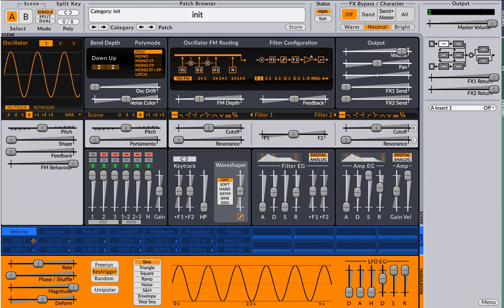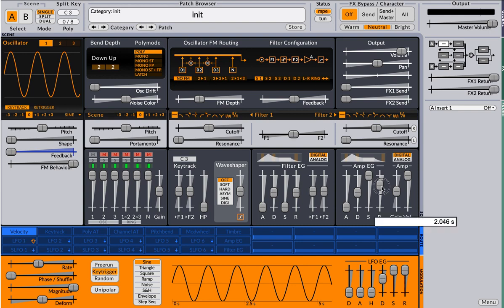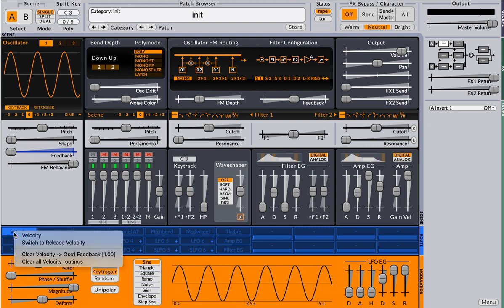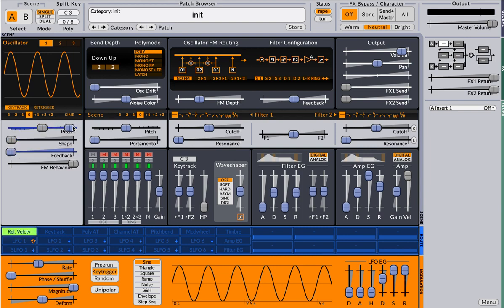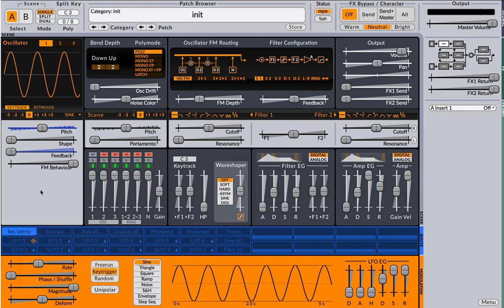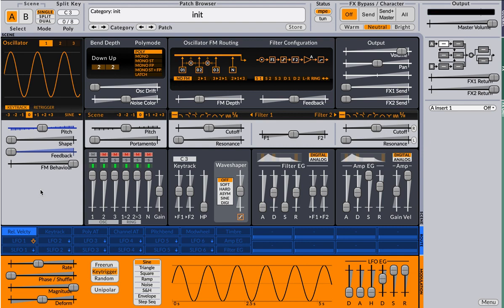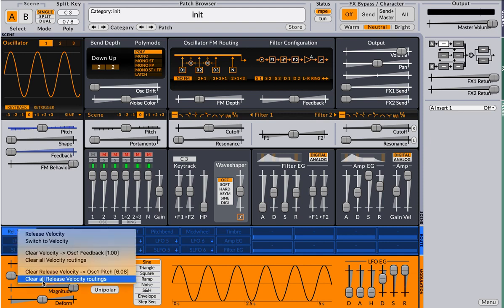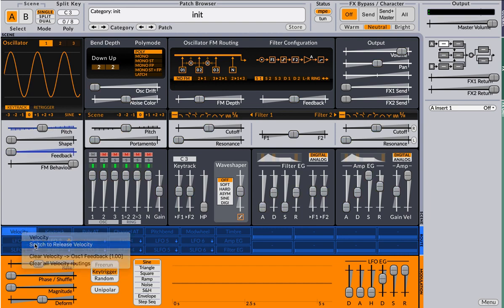Release Velocity in Surge 1.6.4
Paul shows how to do release velocity mapping in the upcoming Surge 1.6.4 release